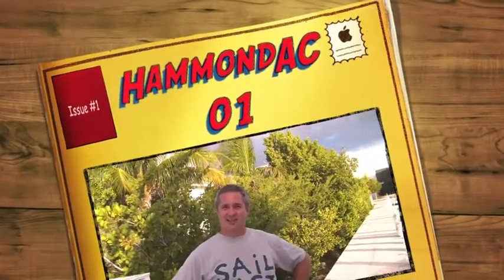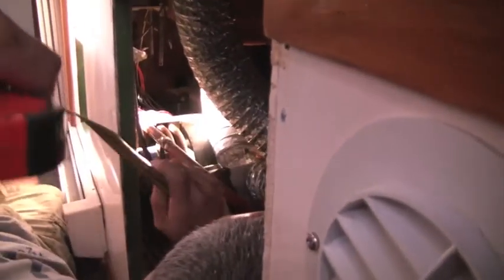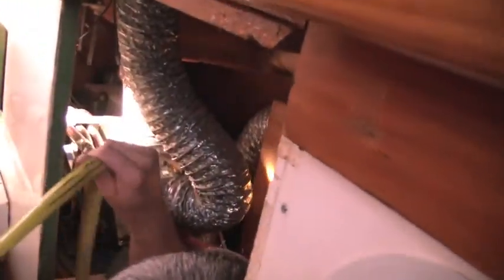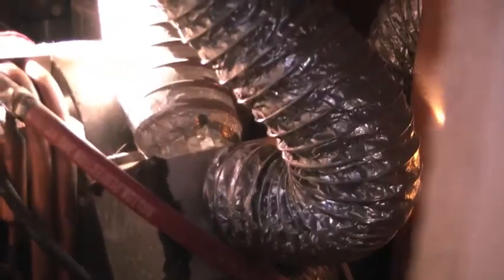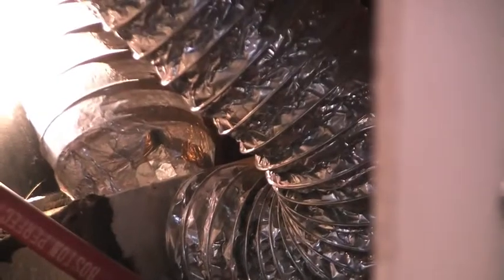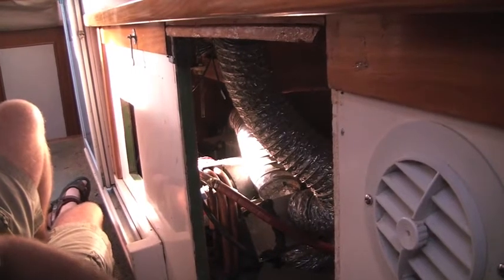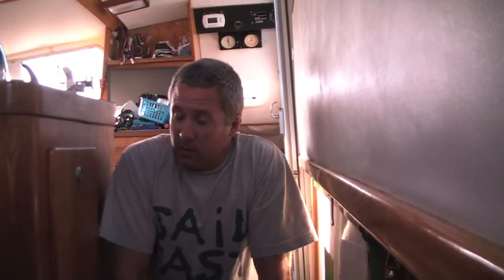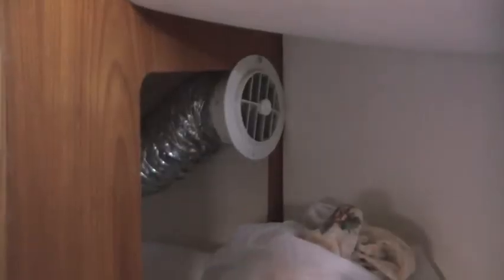Hammond Artic Wave 144V dc Airconditioning Solutions4Hybrids.com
THis is the beginning of the 144V dc revolution in marine propulsion and creature comforts.  This is the manufacturer of the air-conditioning system using Efficiencies  with simplicity to make the cooling potential of the America Sailing Clubs Genigreen Eelectric Catamaran have a drop in temperature of 30 degrees...WOW!  Solutions4Hybrids.com